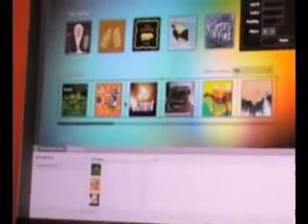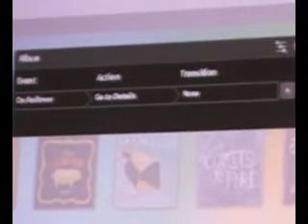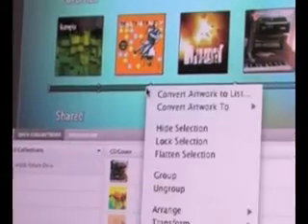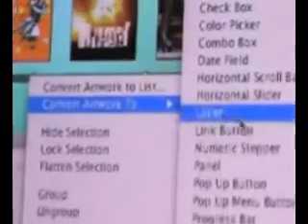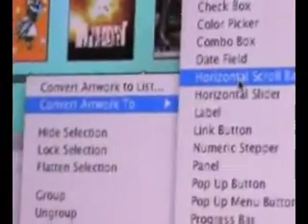Thermo Presentation - Adobe MAX 2007 Part 2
Thermo Presentation from this years MAX 2007